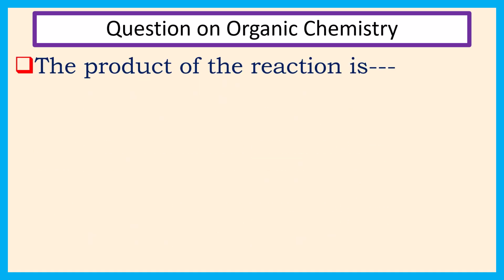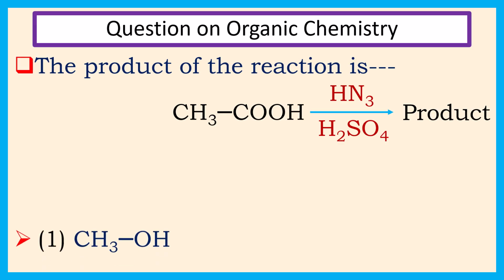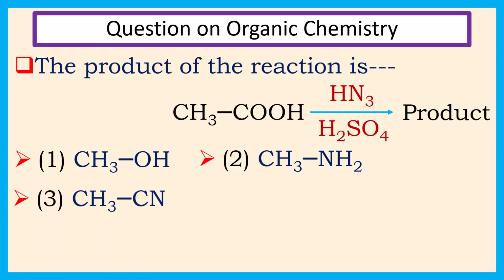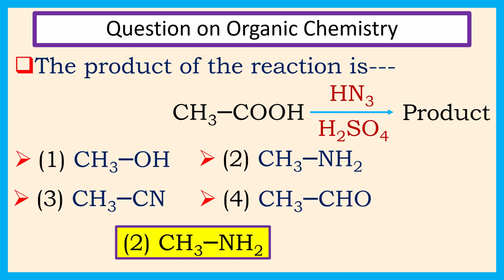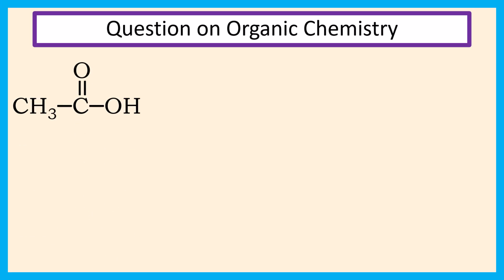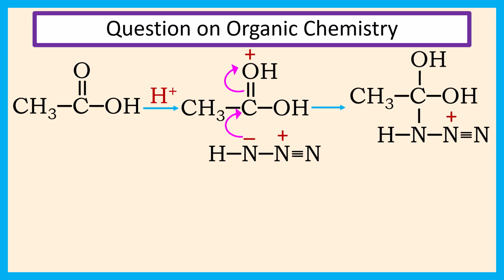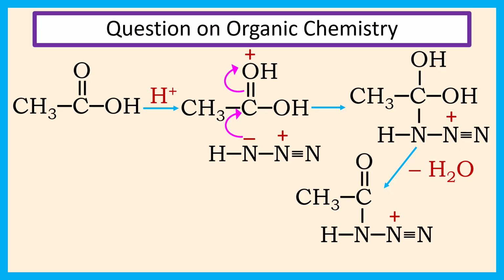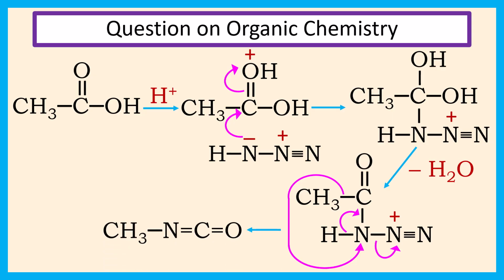OQV NO – 458 What happens when CH3COOH reacts with HN3 in the presence of H2SO4?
Details explain one multiple-choice question and answer from the carboxylic acids. What happens when CH3COOH reacts with HN3 in the presence of H2SO4?